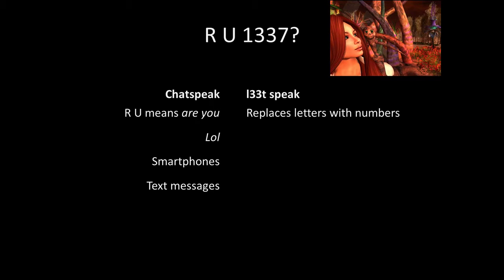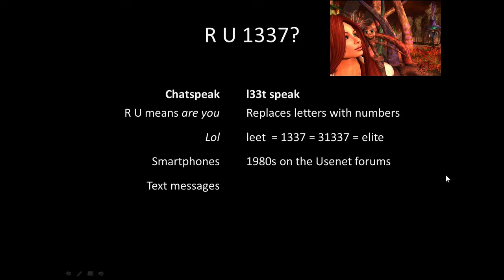To leet or not to 1337 - Web Culture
This is a quick guide to two forms of Web and mobile communication in Browser Basics 3.

What is chatspeak and leet sp34k? When was it used? What is our online course policy?

This video is an Open Educational Resource (OER) and part of the Colorado Technology Literacy open course.

Dr. Cynthia Calongne created the opening image during the design of a Jack's World, a 3D dinosaur park simulation at Virtual Harmony.